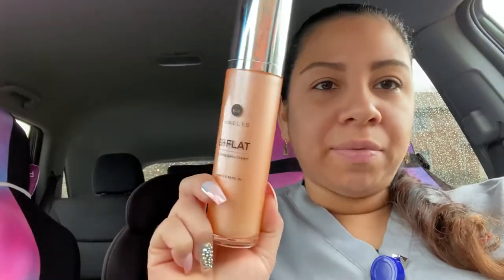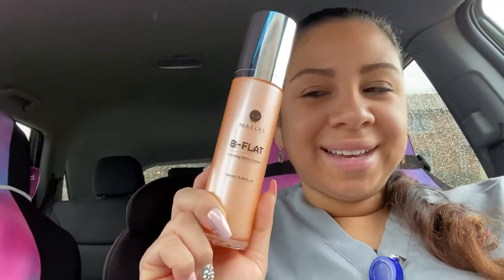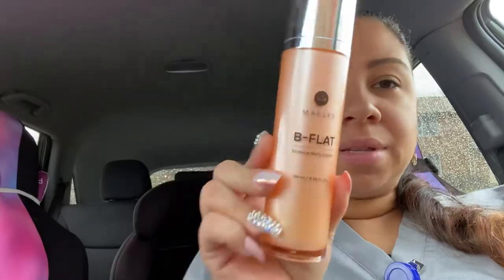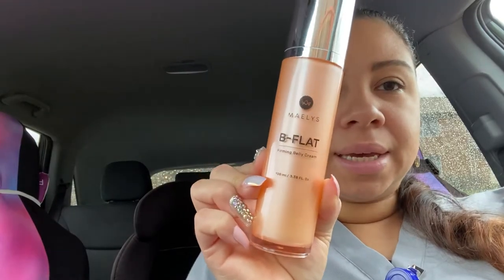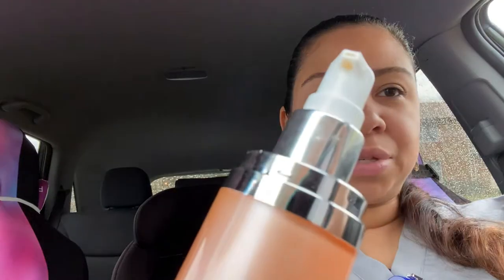Maelys b-flat firming belly cream review 🔥